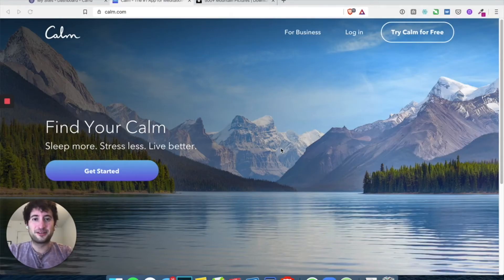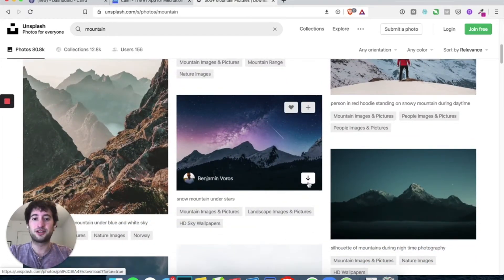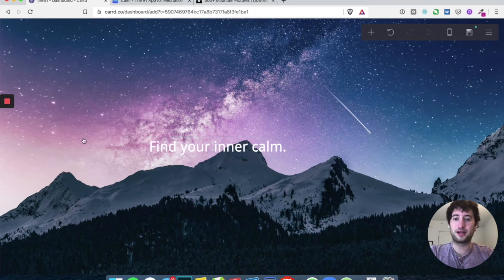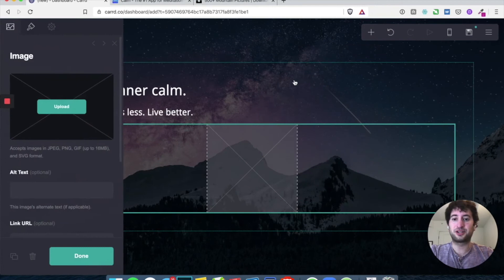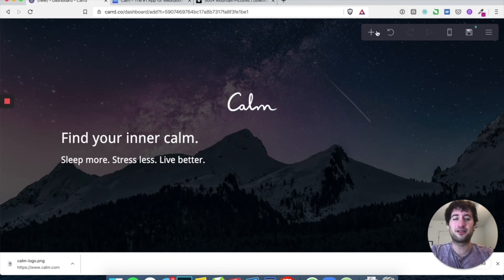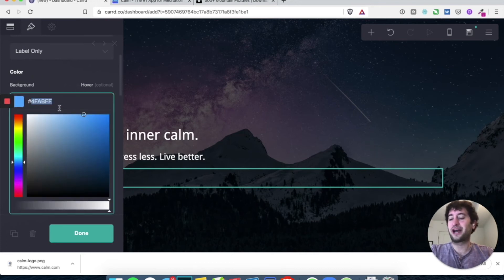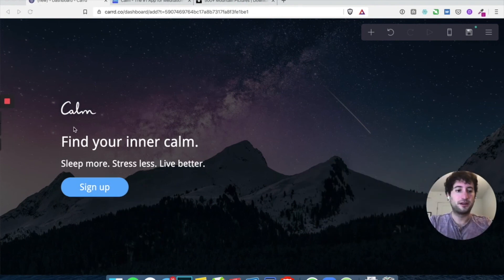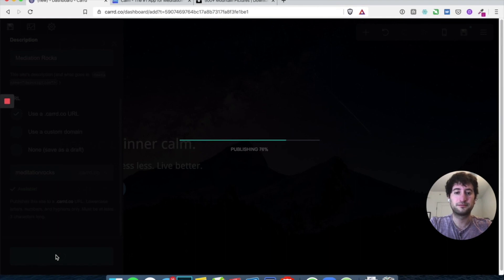(1 of 3) Build A Custom Landing Page In Carrd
In this lesson learn how to connect your email submissions to Mailchimp and add automation to your customer emails.